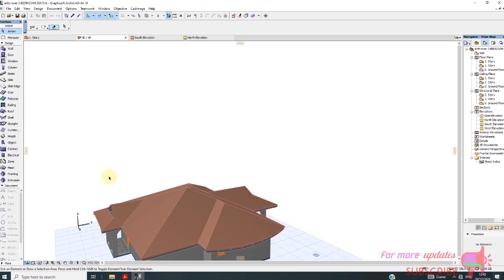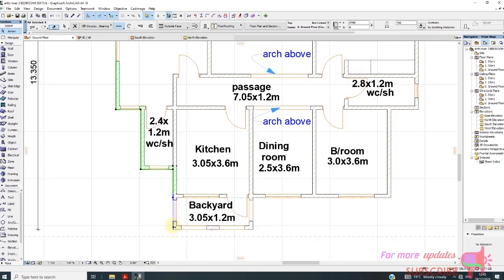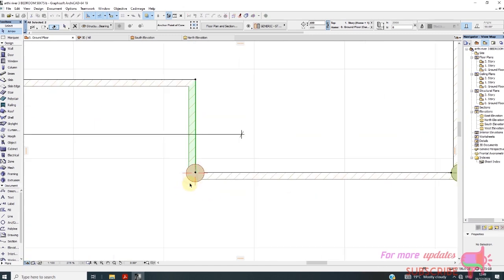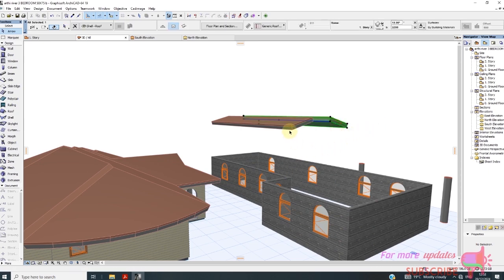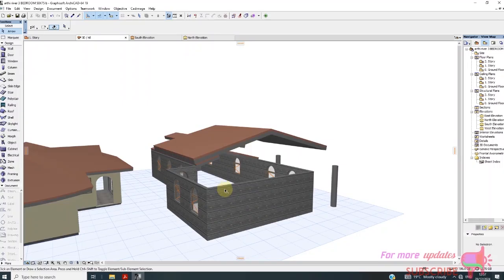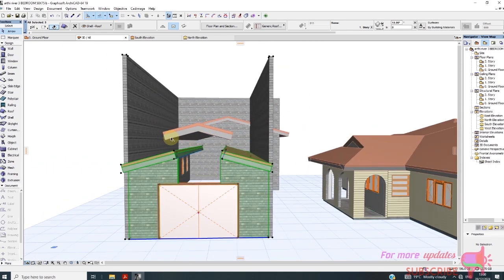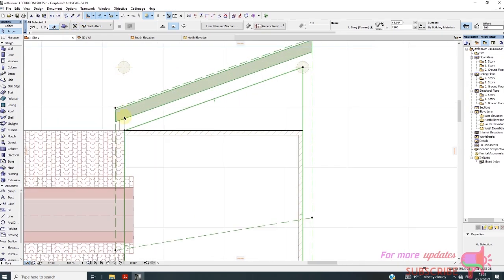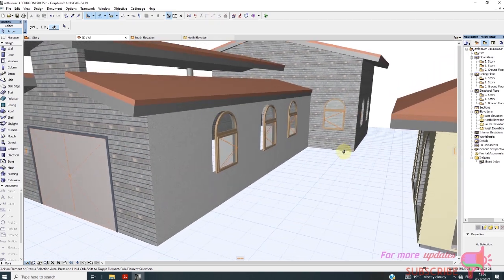Split Tool in Archicad || Split Walls in Archicad || How to use Split tool to model complex Roofs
Split Tool in Archicad
How to use the Split tool in Archicad
How to Split walls in Archicad